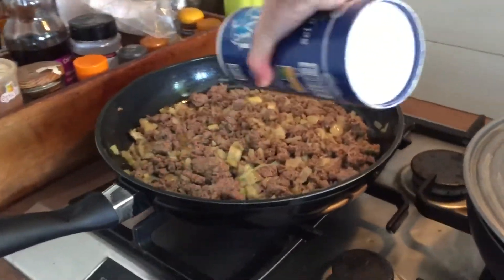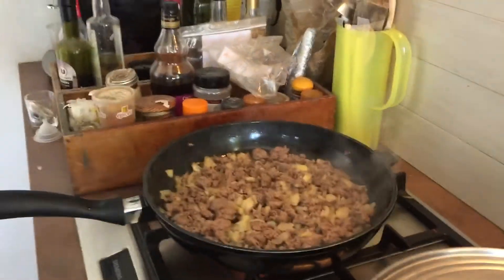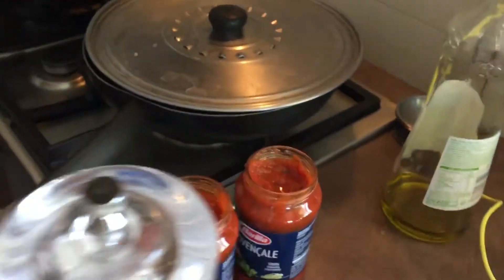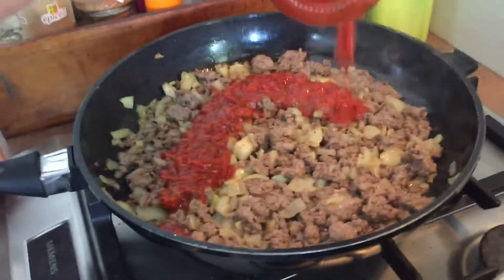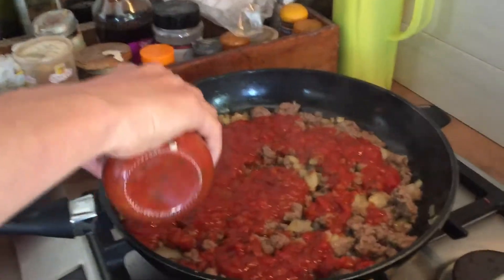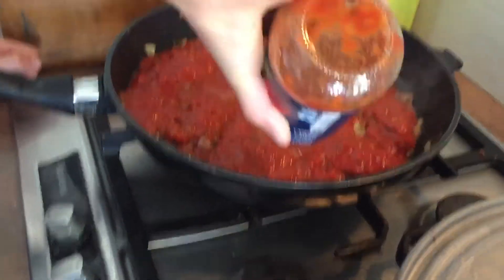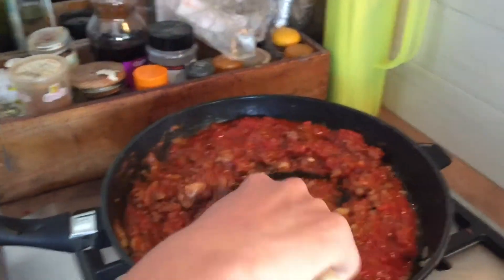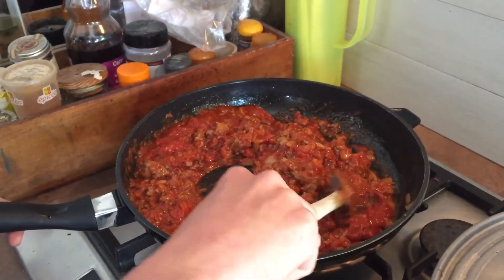HOW TO MAKE LASAGNE part2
Step 2 : tomato sauce